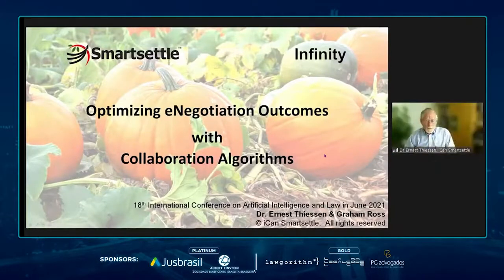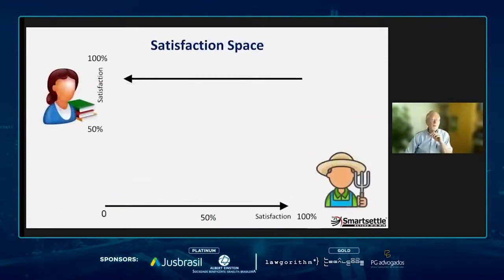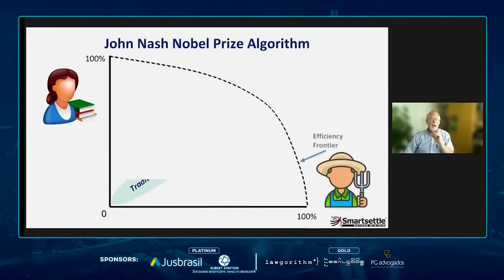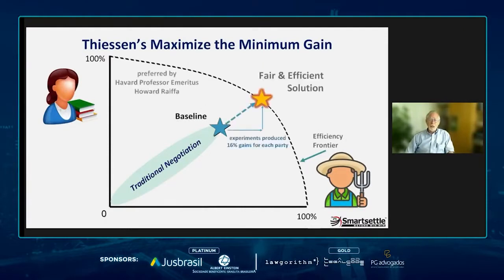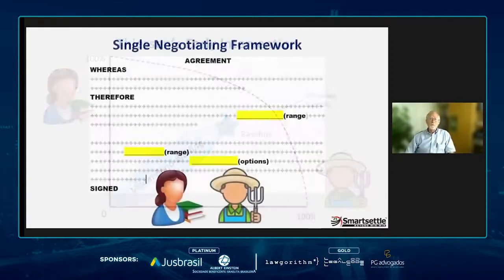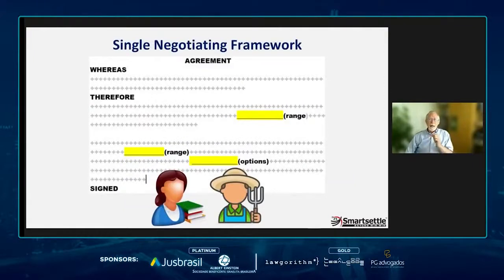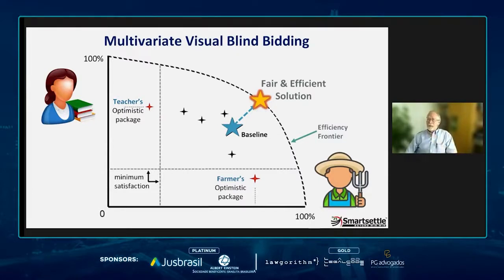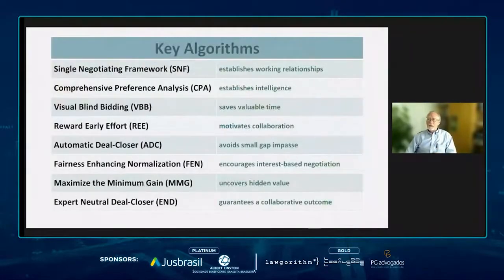Demonstration of a Working Collaborative eNegotiation System Smartsettle Infinity Thiessen, Ernest